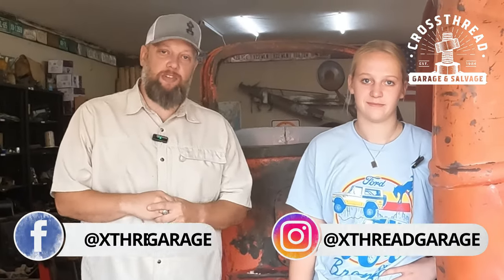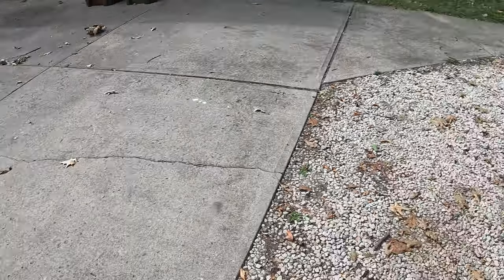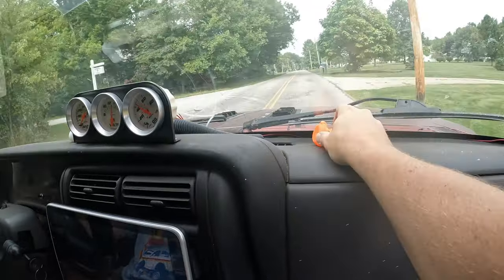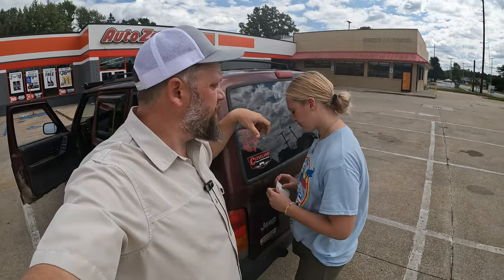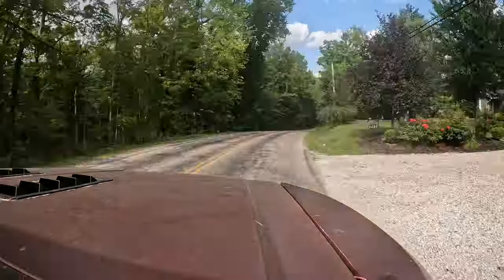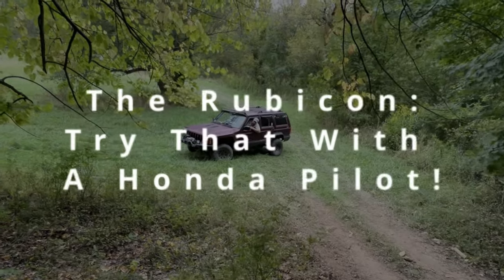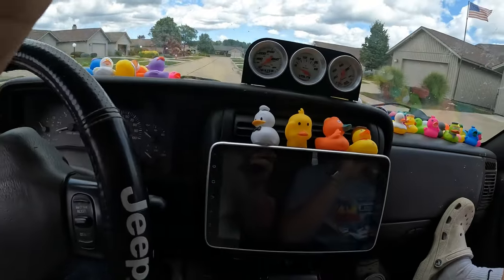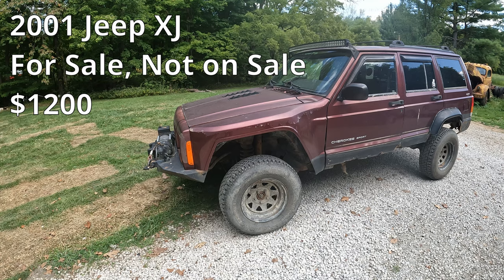We BUY The CHEAPEST Jeep Cherokee XJ on Marketplace! | PLUS + ‘41 Powerstroke UPDATE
In this video, we embark on an exciting journey to find the cheapest Jeep Cherokee XJ available on Marketplace! Join us as we explore the ins and outs of this iconic 4x4 vehicle, assessing its condition, features, and overall value. Is it really worth the price tag? We'll dive deep into the pros and cons of owning a budget-friendly Jeep Cherokee XJ, sharing tips on what to look for when buying a used vehicle. Whether you're a seasoned off-road enthusiast or just curious about this classic SUV, our review will help you make an informed decision.

Welcome to Crossthread Garage & Salvage, a channel dedicated to an average guy teaching his above average daughters how to do average work in the garage that the average guy feels good about tearing apart in the comments section.

OUR FAVORITE TOOLS AND SUPPLIERS

HOT SHOT'S SECRET for your gas or diesel fuel and oil additives and fluids

7.3 Powerstroke standalone harness - Fordahl Bilt: Cody Fordahl Instagram - @fordahlbilt